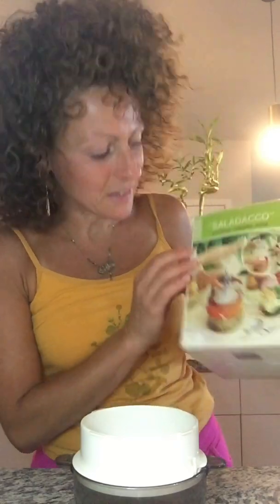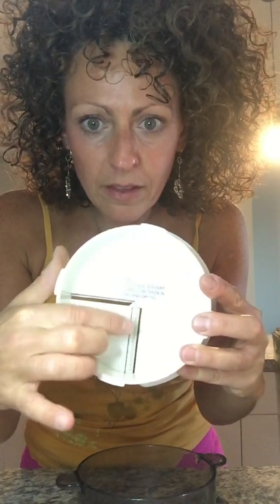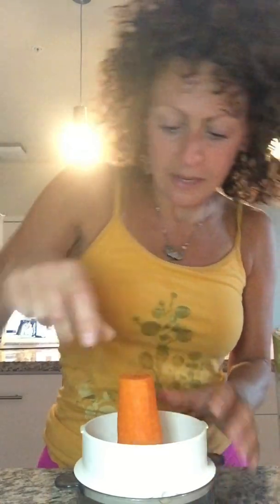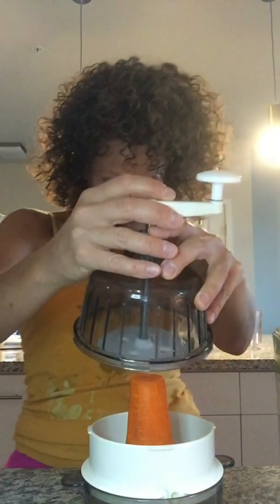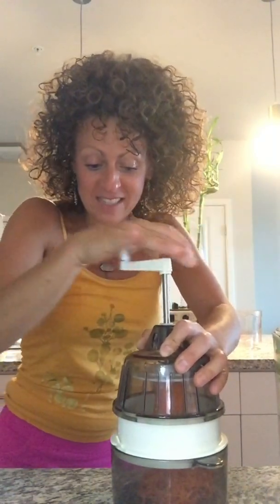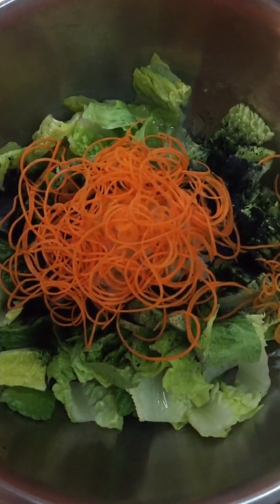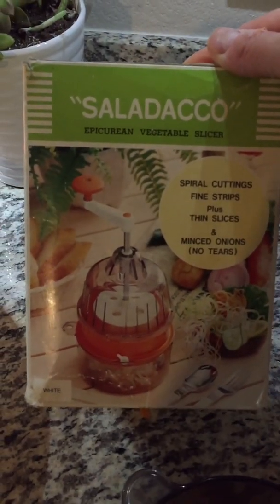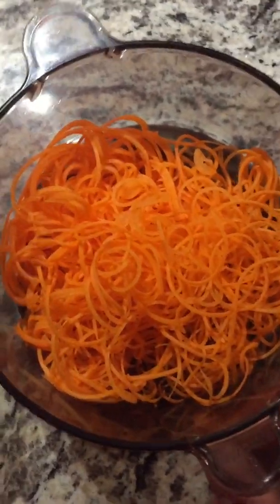Easily Improve BM's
Are you a detox-junkie and looking to have better bm's?

I'm going to get you there while you "spectacularize" your salads!
Check out this cool kitchen spiralizer video to add some dazzle to your dish and some power to your digestion!

When you use this cool spiralizer you'll improve your digestion and “spectaculairize” your next BIG Salad! This spiralizing process helps to break down the fibers of the carrot so they’re easier to digest! Better BM’s are on the way, baby!

🧠 Get quick gut loving detoxification and essential oil tips to take your health to the next level so you can be Your Own WOW Factor!

➡️➡️ Not On Facebook & or just want to be part of my GUT LOVING COMMUNITY?

🎉🎉 Schedule your FREE Be Your Own Wow Factor Discovery call: chat with me and decide if creating a customized essential oils health plan is the right choice for you.